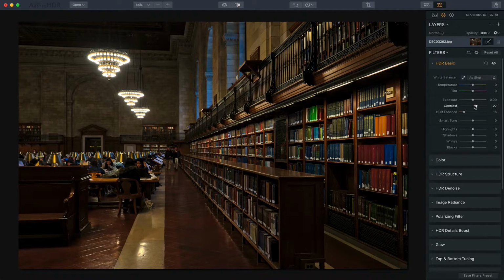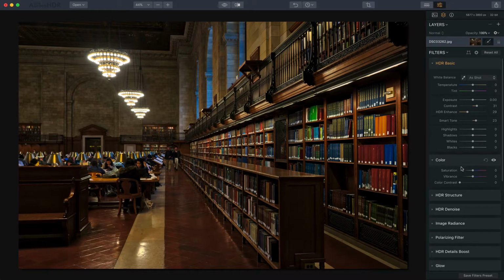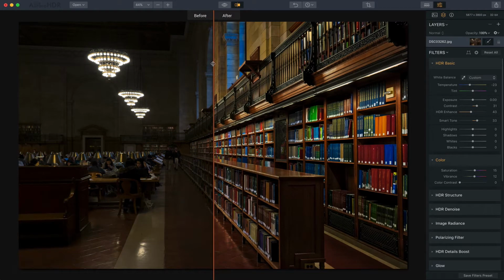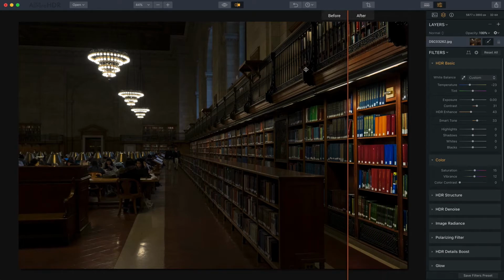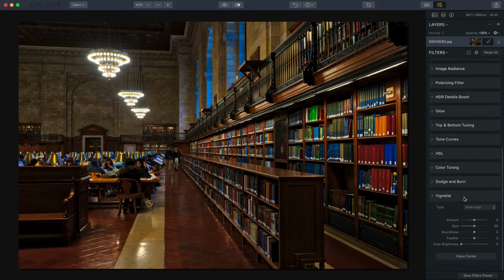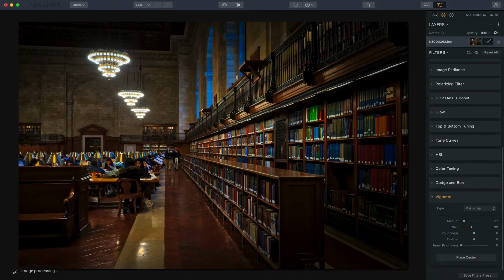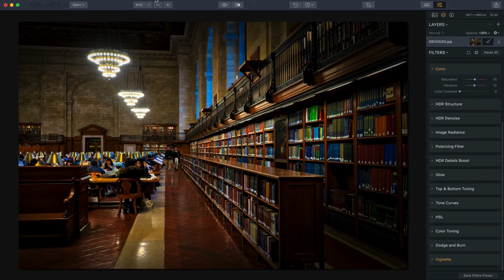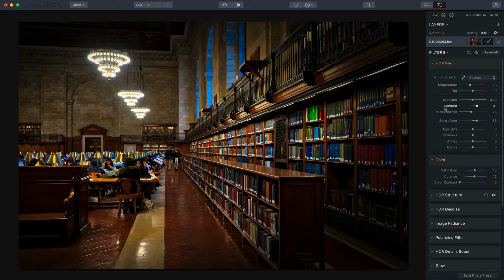Make Your Images Pop!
Learn how even basic adjustments in Aurora HDR can make a dramatic impact on your photos.